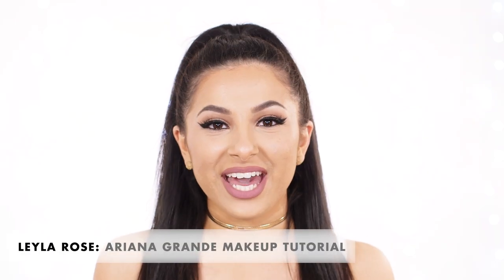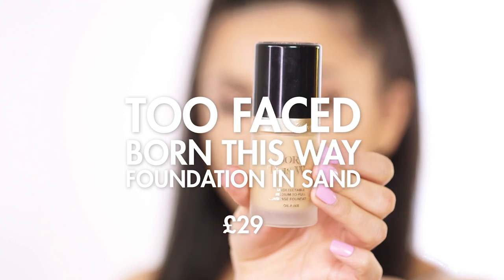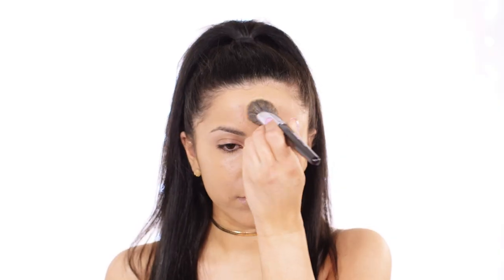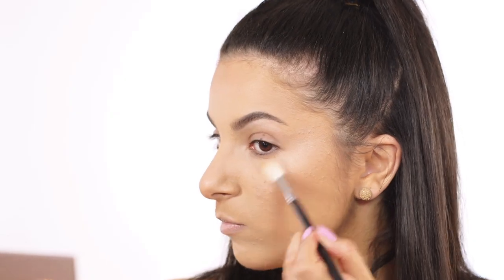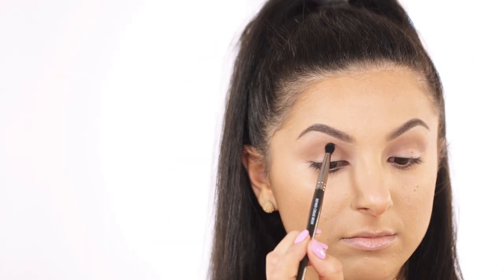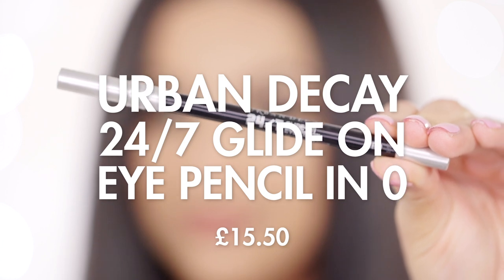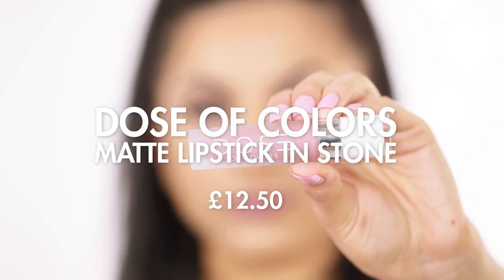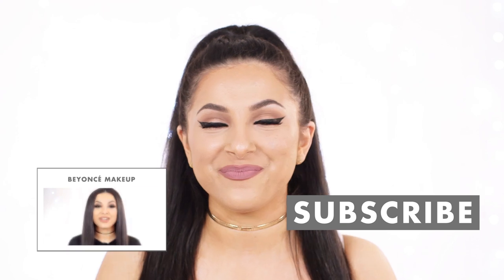Ariana Grande Makeup Tutorial | Leyla Rose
Leyla's here again with another celebrity look. This time it's Ariana Grande's classic makeup!

Products used:

Too Faced Born This Way Foundation in Sand £29.00
Maybelline Eraser Eye Concealer in Lights £7.99
Laura Mercier Translucent Loose Setting Powder £29.00
Anastasia Beverly Hills Brow Wiz in Dark Brown £15.50
Urban Decay Naked Flushed Palette in Strip £23.50
Urban Decay Gwen Stefani Eyeshadow Palette £40.00
L'Oréal Paris Super Liner Perfect Slim Intense in Black £6.99
Urban Decay 24/7 Glide On Eye Pencil in 0 £15.50
Ardel Wispy False Lashes £4.95
L'Oréal Paris False Lash Sculpt Mascara £9.99
MAC Lip Pencil in Whirl £12.50
Dose Of Colors Matte Lipstick in Stone £14.50

Product links on their way x

Hair and make-up by L'Oréal Paris